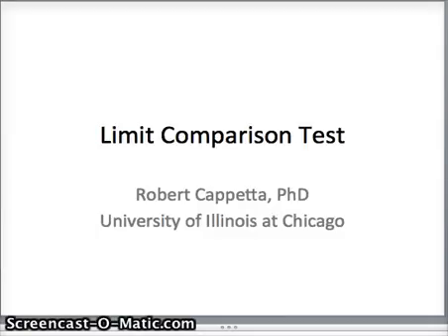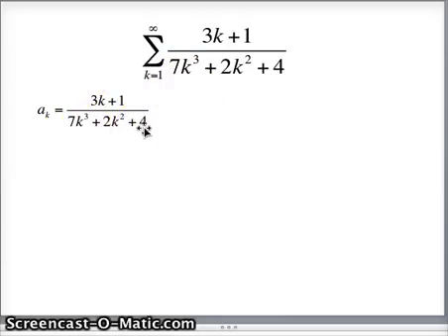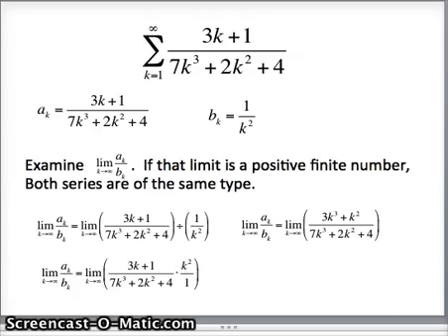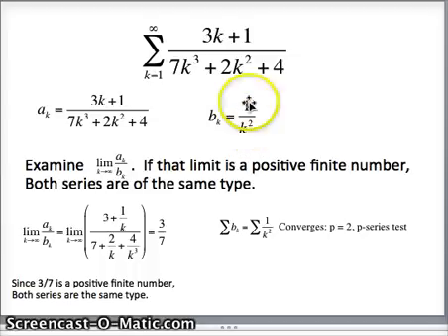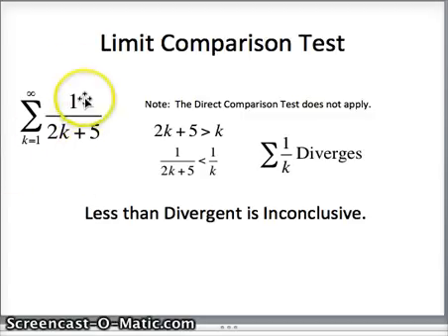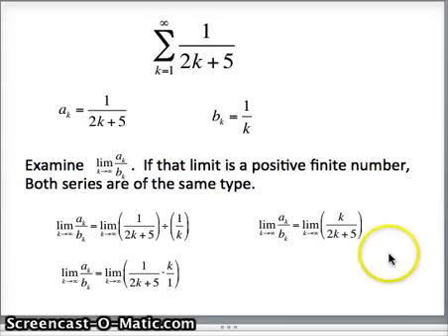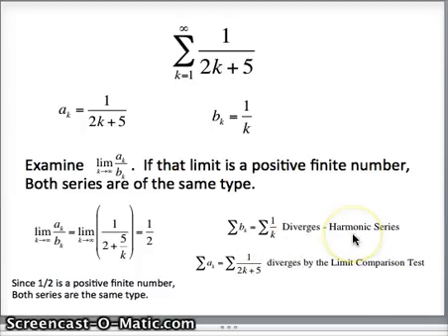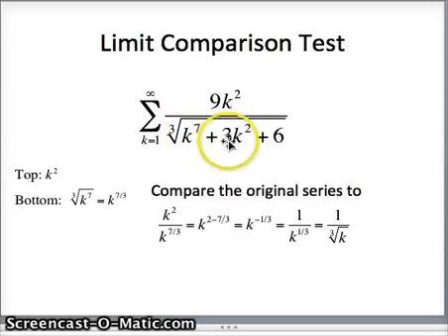Limit Comparison Test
This lesson describes the limit comparison test.